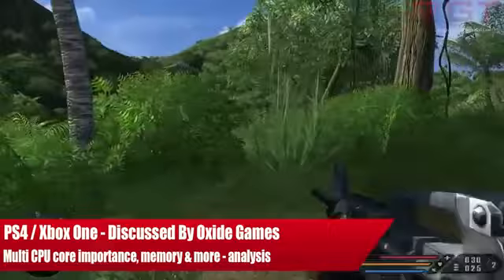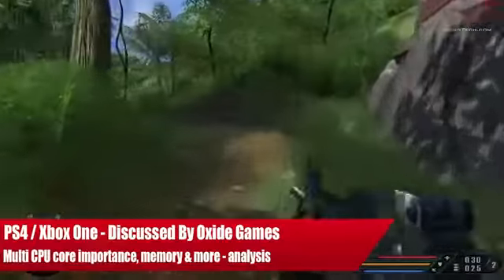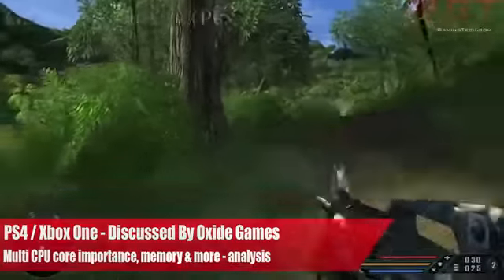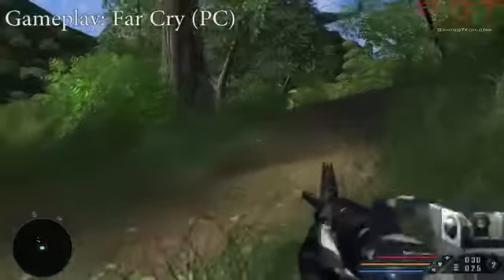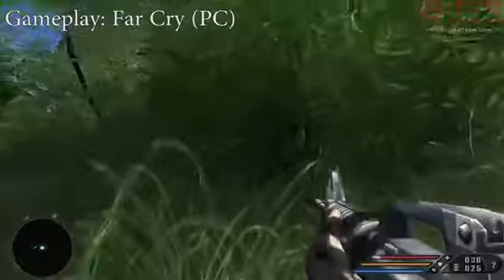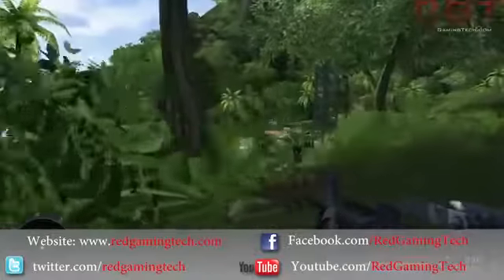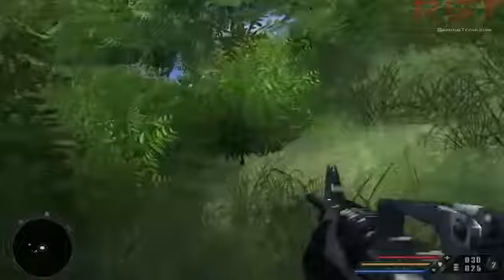PS4 Xbox One - Discussed By Oxide Games - Multi CPU Core Importance Memory & More2698